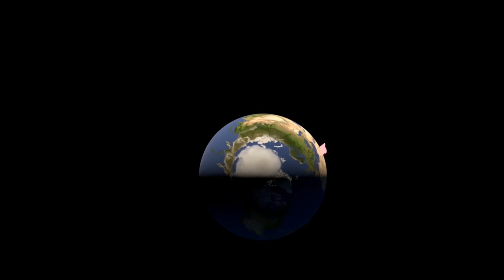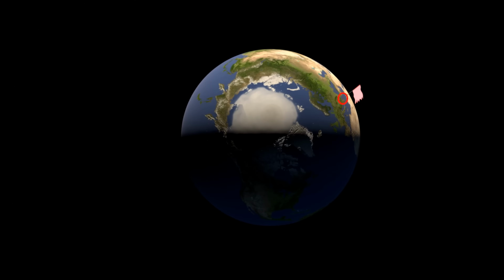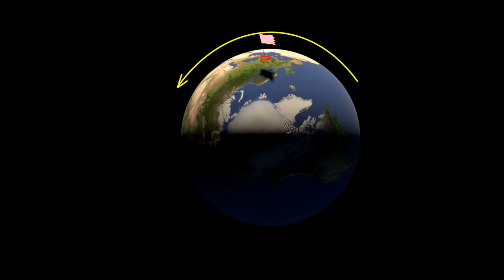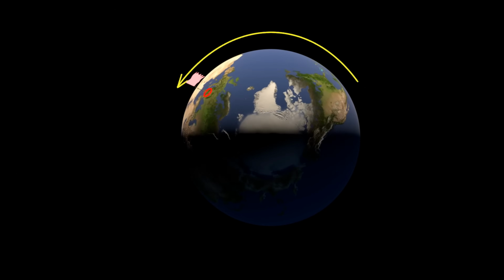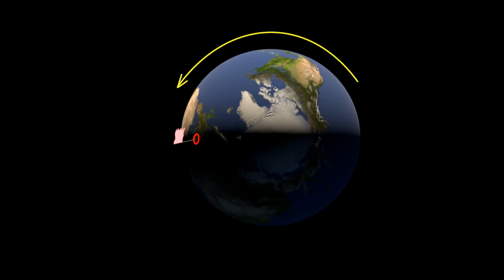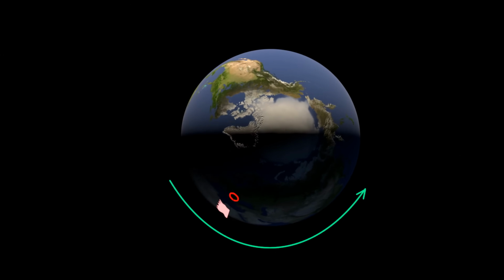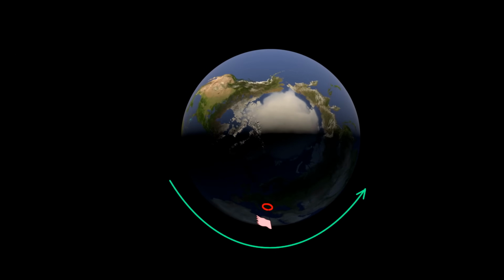Day & Night, Sunrise & Sunset Explained for Kids. 3D animation & video examples.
If your kid has grown big enough to start asking serious questions like:
Why do we have daytime & nighttime?
What is the day? And what is the night?
Or funny questions like: “why do I have to go to sleep??”
Then, probably it is time now to help him understand all of this.

In this video, you will find a 3D animation of how Sun is causing the day & nights cycles for our planet Earth.

For a better understanding, at the beginning at this video, your child will be introduced to 4 main facts which are related to the day & night cycle:
- 1st fact:
The shape of our planet Earth is spherical, almost same as a ball.
- 2nd fact:
The Earth is continuously spinning around its own invisible axis, that crosses the planet in the middle, from North Pole to South Pole.
- 3rd fact:
The universe is a giant dark place.
Without the light from the sun, it would be just a continuous night on our planet.
- 4th fact and the last one:
Just like a flashlight which will enlighten, just half of a ball in the darkness, the same way the light, which is coming from the sun, is lighting only half of our planet’s surface. That means, the only part which faces the sun is having the daytime, while the other part, which is in shade, is having the nighttime.
The explanation moves forward with an example, a place from the Earth, where someone might live.
Marked with a flag, so that we can easily be noticed throughout the presentation, your child will assist at how the flag is spinning and moving through the daylight and night, due to planet Earth’s rotation.
But what about how the days and nights are starting?
We have that also covered, by pointing out the border line between daytime and nighttime and how people leaving in that area, experience the sunrise or the sunset.

By the end of this video, your child will be amazed how simple was to understand it all of these.